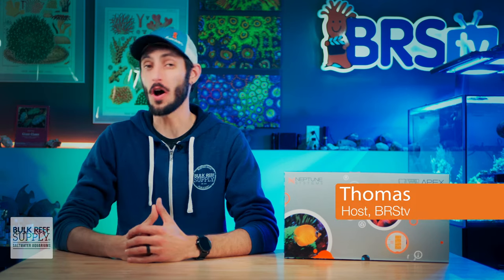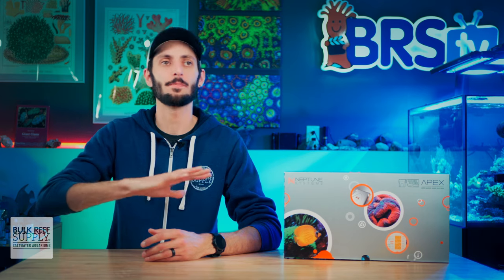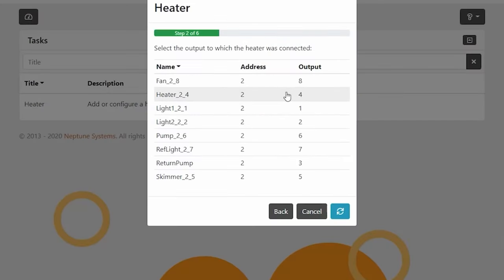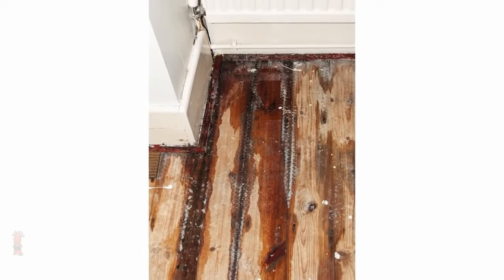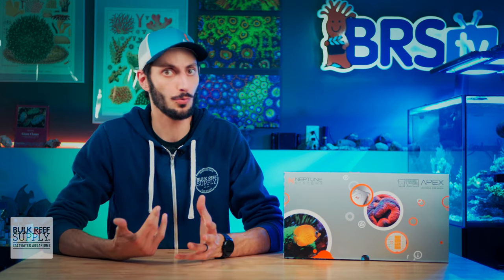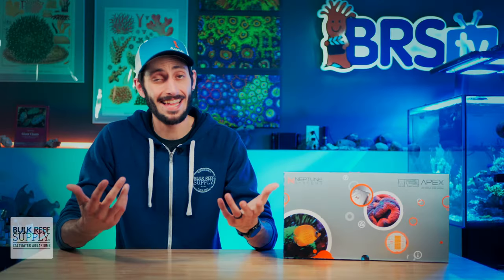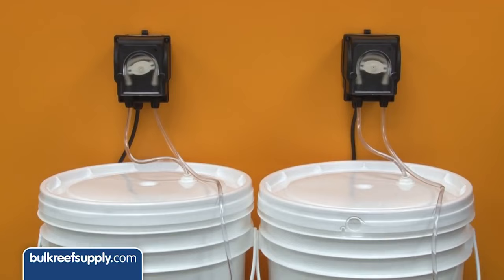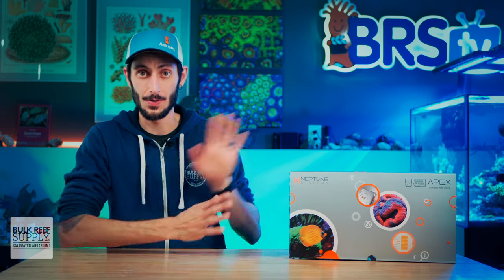How to Set Up & What Can an Neptune Systems Apex Controller Do for You?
Bulk Reef Supply is here with answers to your top frequently asked reefing gear questions! Today, Thomas is here to answer your top five frequently asked questions on the BEST aquarium controller on the market, the Neptune Systems Apex!

00:00 - Intro
00:07 - What Does A Neptune Apex Do?
01:33 - How Does The Neptune Apex System Work?
02:49 - Is Neptune Apex Worth The Money?
04:40 - How Do I Setup My Neptune Apex?
05:20 - What Can Apex Control?
07:32 - Outro